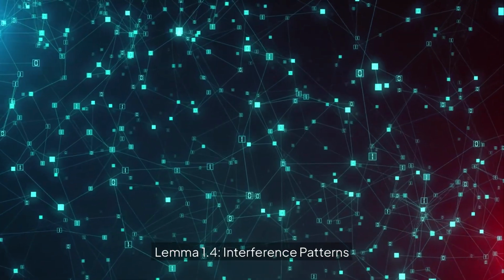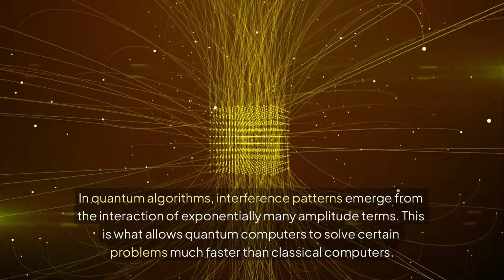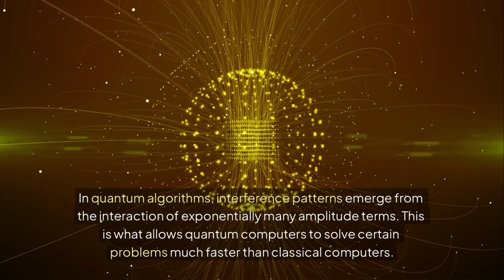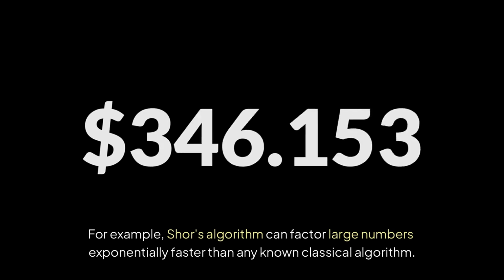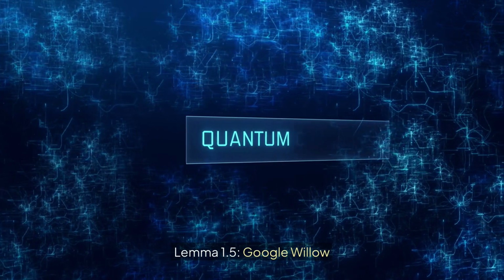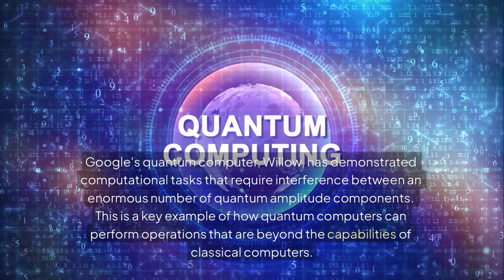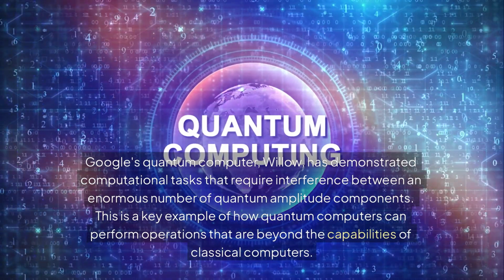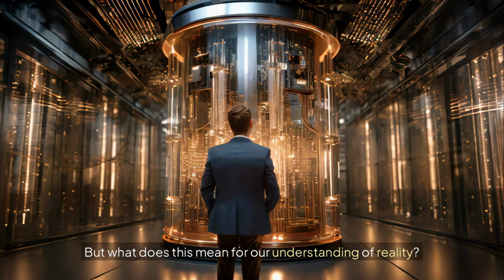Quantum Multiverses Hypothesis: A Theoretical Framework for Parallel Universes &Quantum Computation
The concept of parallel universes has long been a topic of interest in theoretical physics. Recent advancements in quantum computing have provided new insights into the possibility of parallel universes. This paper explores the theoretical framework underlying the relationship between parallel universes and quantum computation. We argue that the successful operation of quantum computers necessitates the existence of parallel universes, providing a natural explanation for the exponential scaling of quantum computing.